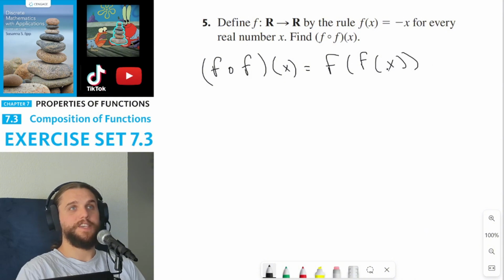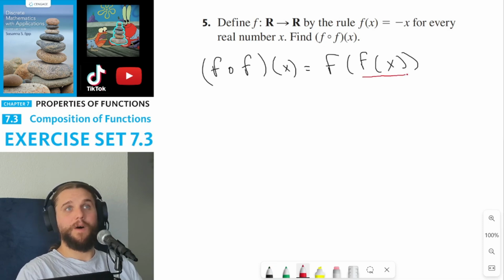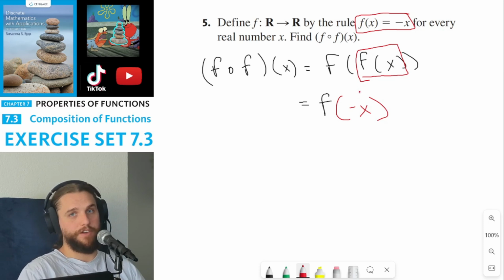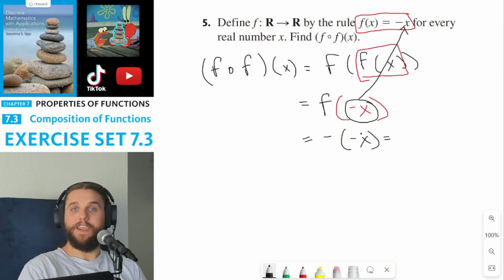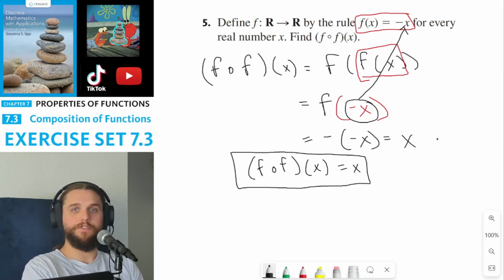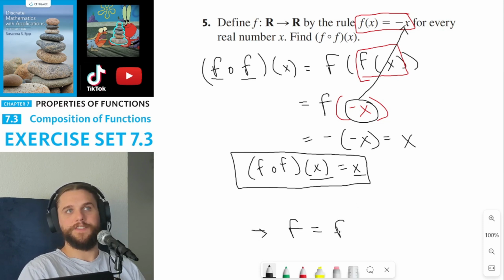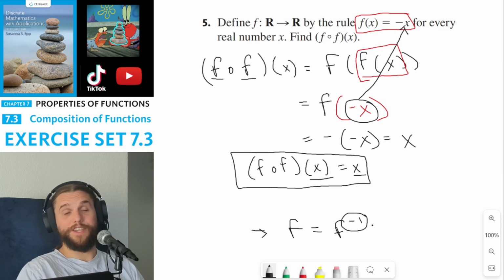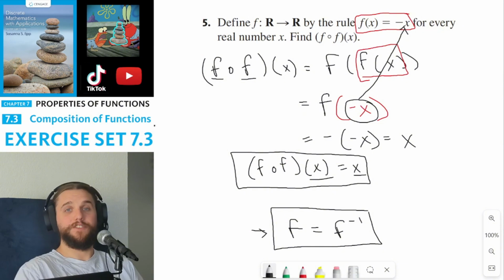(7.3.5) Does Composing f(x) = -x with Itself Yield the Identity Function?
I analyze the function f(x) = -x to determine if composing f with itself produces the identity function and if f is its own inverse. Starting with f(f(x)), substituting f(x) = -x gives f(-x) = -(-x) = x, which matches the identity function I(x) = x. This confirms f∘f = I. For inverse properties, since f(f(x)) = x, applying f again shows f undoes itself, making f its own inverse (f⁻¹(x) = -x). This highlights how certain functions can act as their own inverses through self-composition.